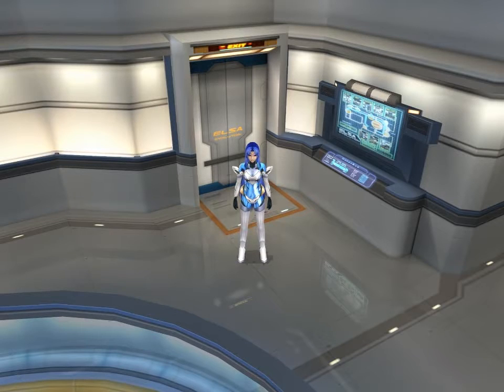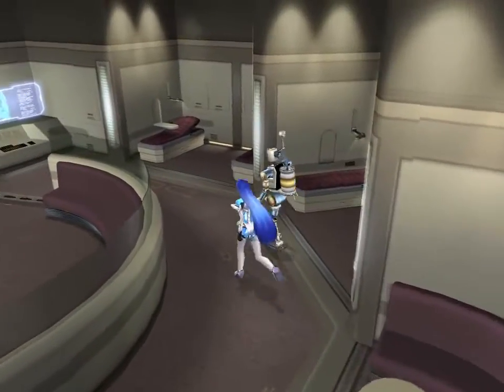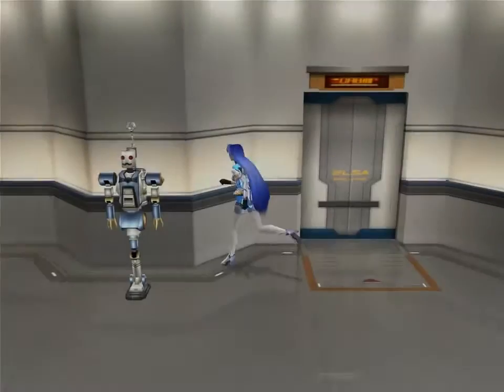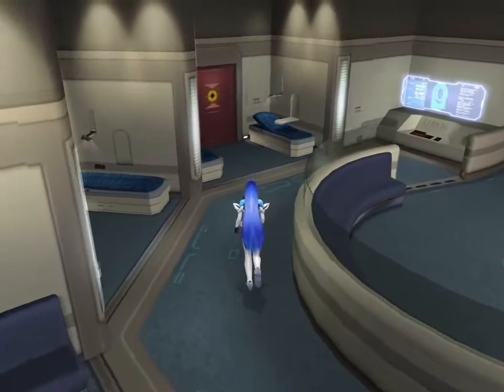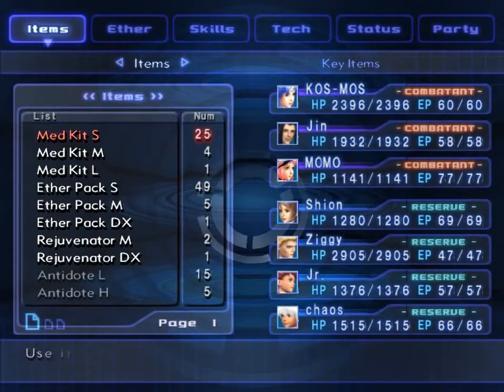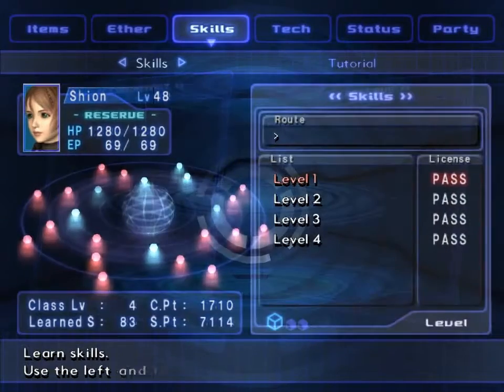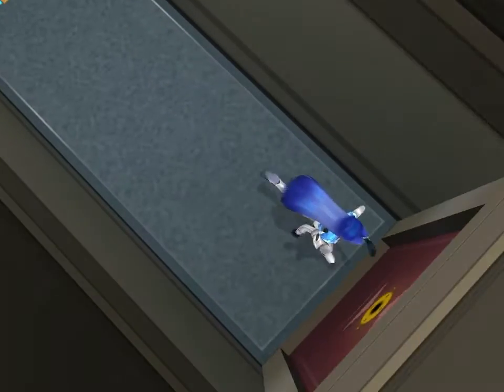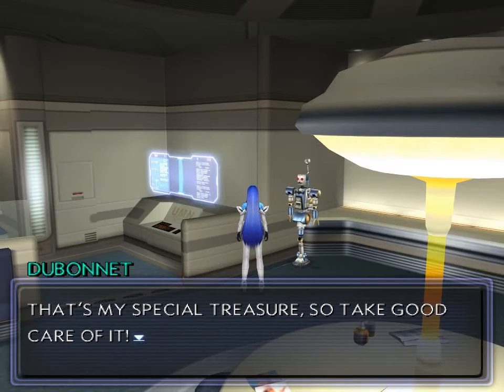Let's Play "Xenosaga II" Part 037 - Battle Android Window Wiping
I suppose there are WORSE things we could use a top of the line combat android for...?